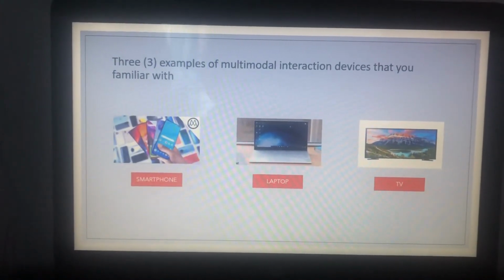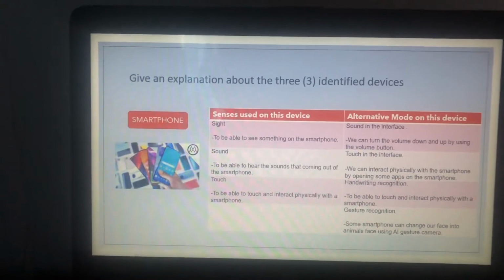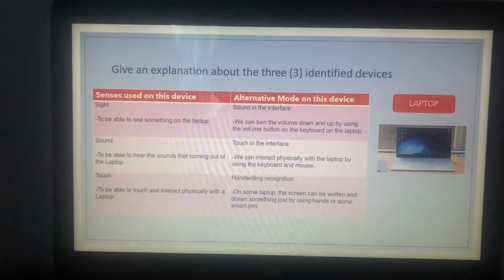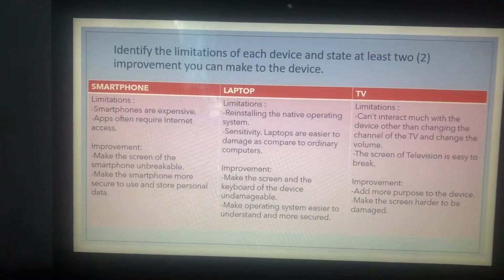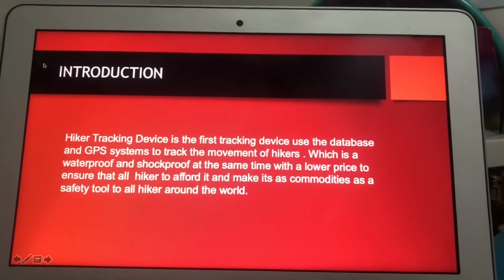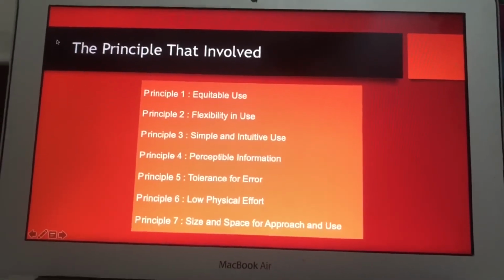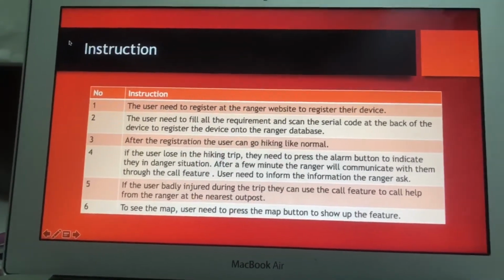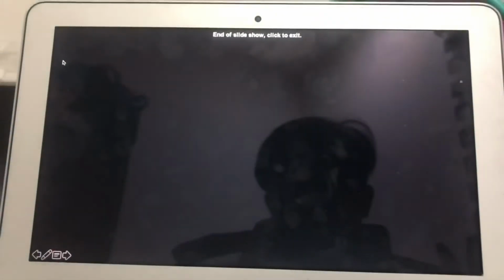Case Study 2 HCI